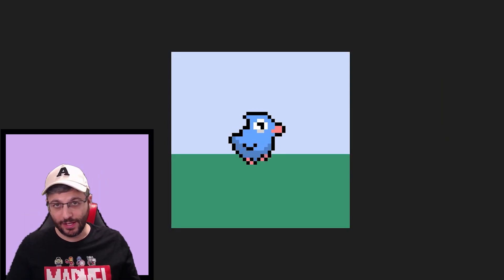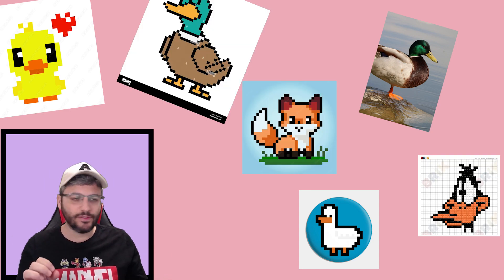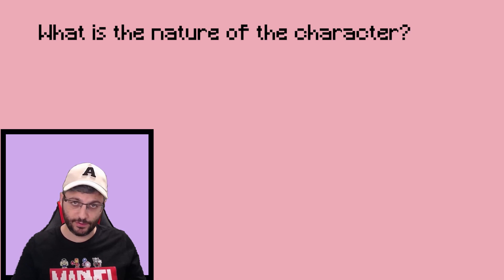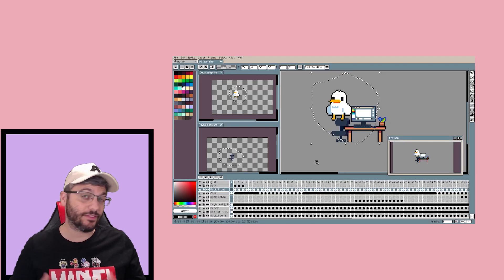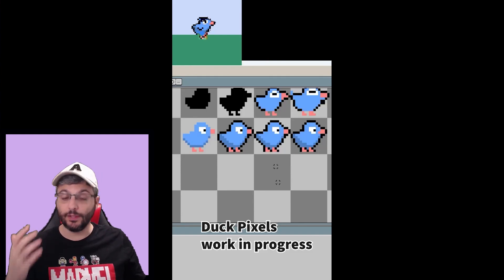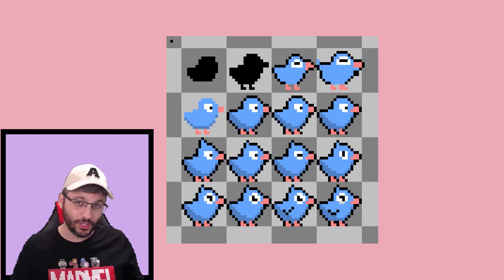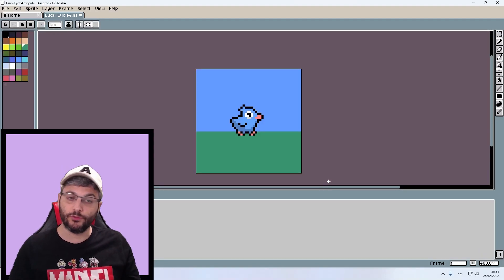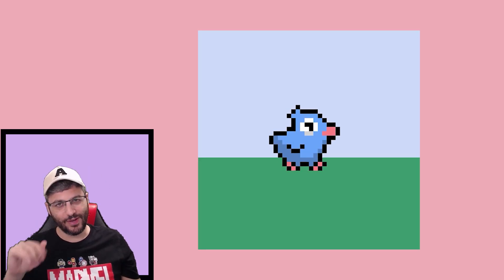Pixel Art Character Design - Tutorial!